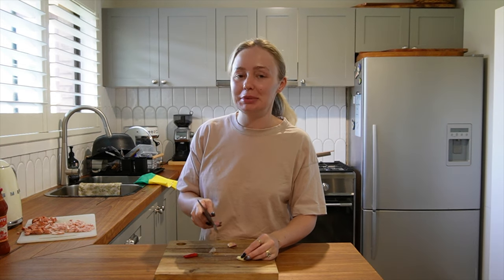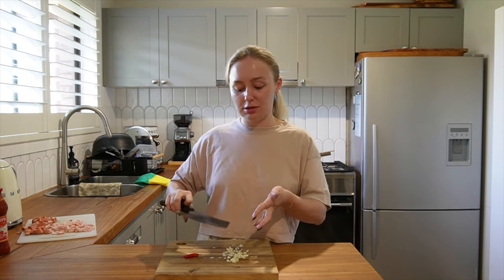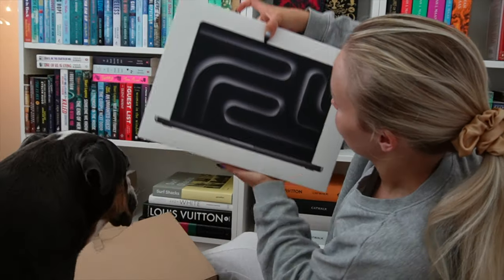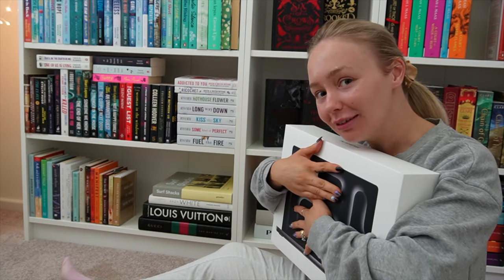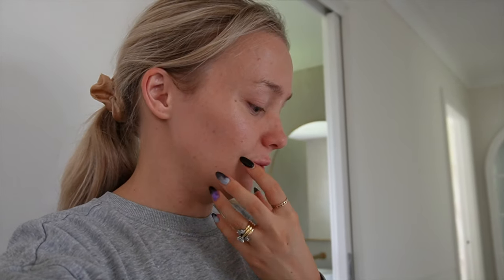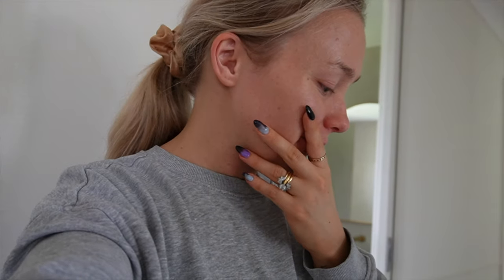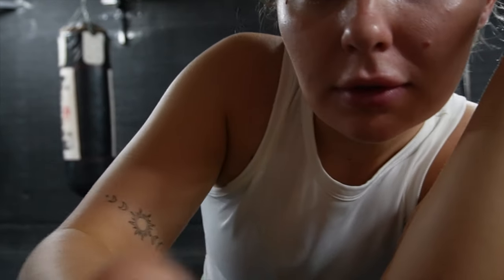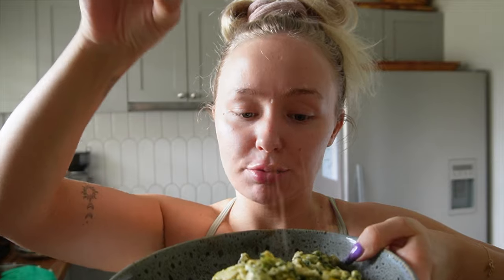WEEKLY VLOG! Starting weaning, gnocchi recipe, new MacBook Pro & fitness test 😬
Welcome back to another week in the life! This week we started weaning with our baby, I share a delicious chilli, chorizo, bacon, red wine & truffle oil gnocchi recipe, unbox a new MacBook Pro and bring you guys along to the gym with me for bit of a fitness test (lol) I hope you enjoy hanging out with me, thank you for being here! 🖤

 Previous Video:

DAYS IN THE LIFE! V-Day, Breastfeeding update, family time, dog walks, baby weaning haul & more!

Chilli, Chorizo, Truffle & Red Wine Gnocchi recipe:

1 Chorizo, finely sliced
2 bacon rashers, finely sliced
3-4 cloves of garlic, finely sliced
1 birdseye chilli, finely chopped
1TBSP tomato paste
1 Jar Mutti baby Roma passatta
1 TBSP raw sugar
1/2 cup Dry red wine
Truffle oil